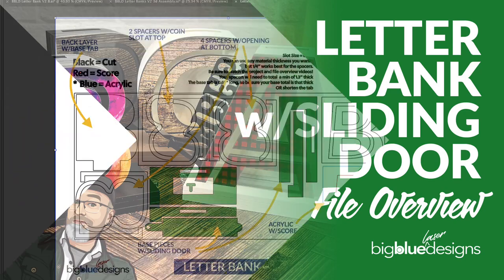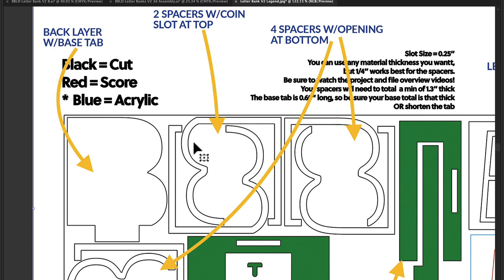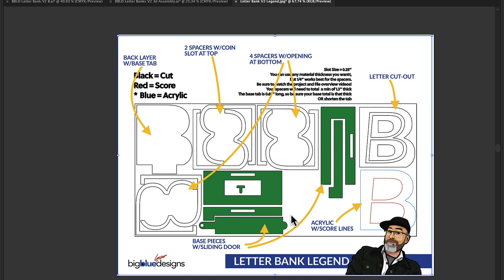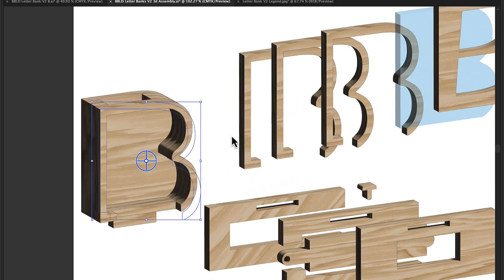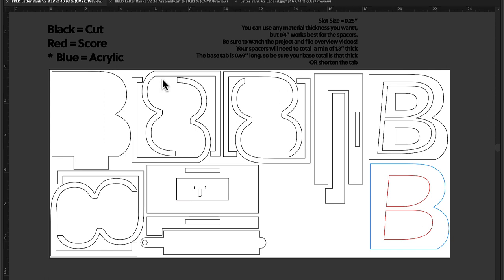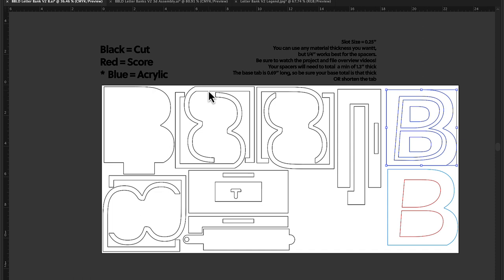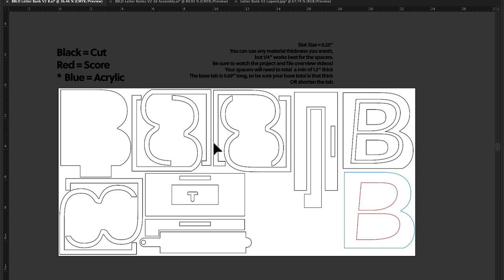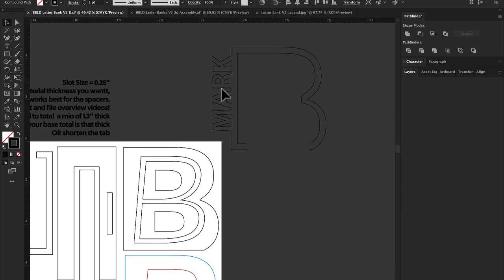File Overview: Letter Banks v2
This set of Letter Banks includes all 26 letters and comes with a sliding door on the bottom and even has a ring that you can add a simple T to or even a small padlock. And you can add a name or other text to a layer to give it even more personality! Paint them, use colored acrylic or PatternPly - whatever you like!

** This file is only available for my VIP Subscribers until July 2023.